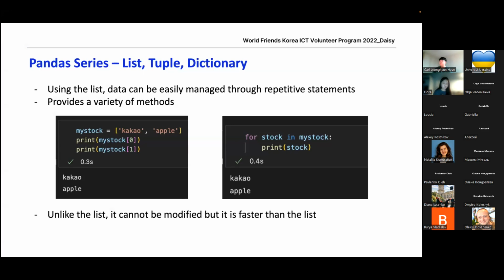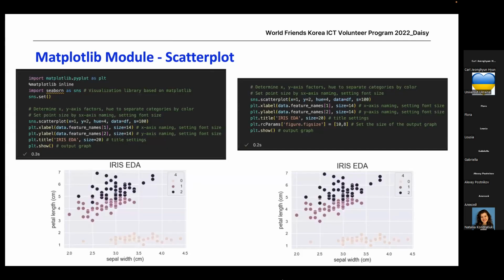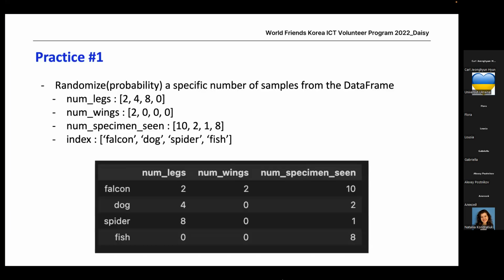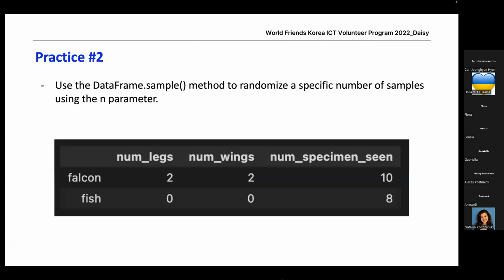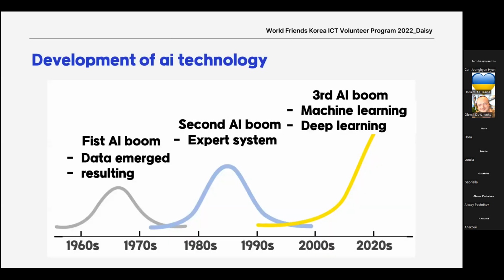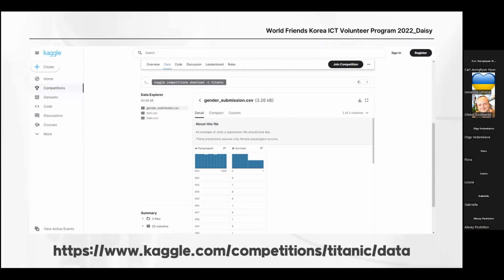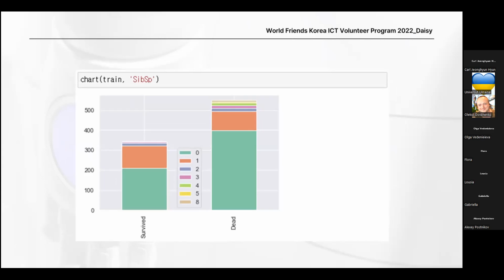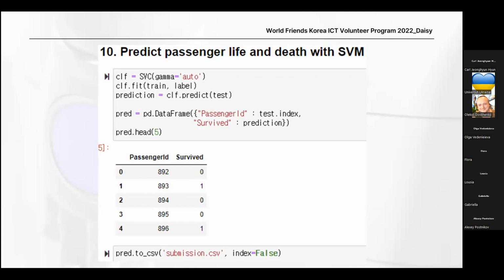pyton08 08 2022